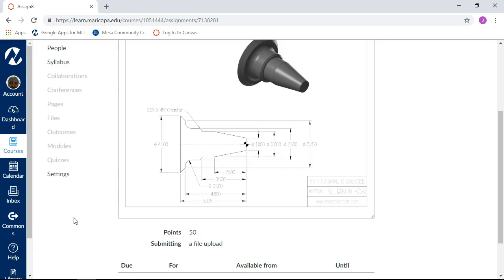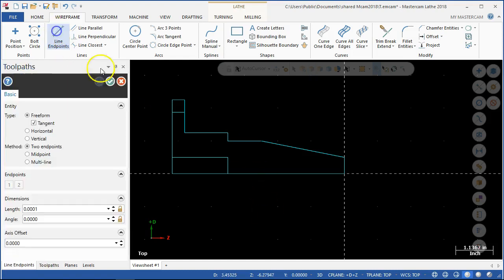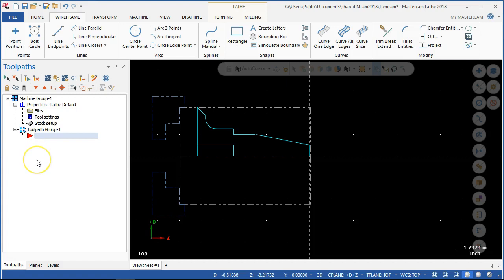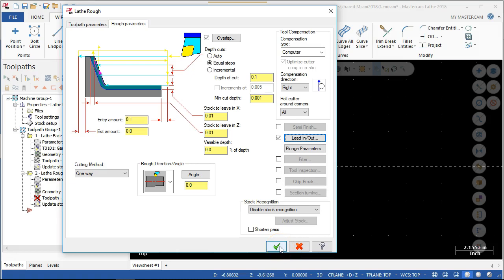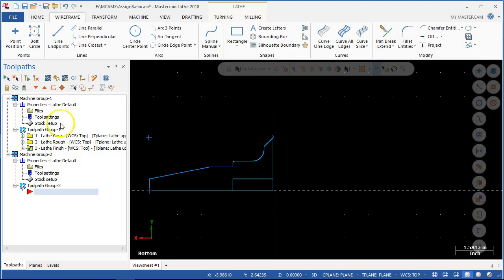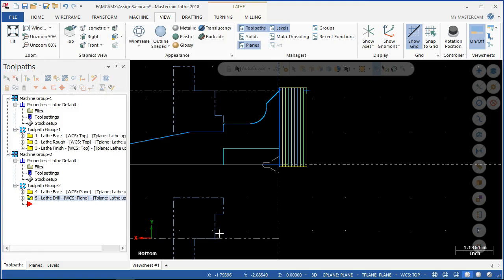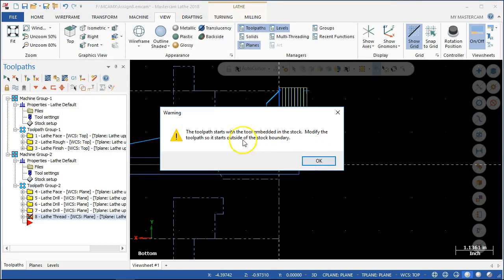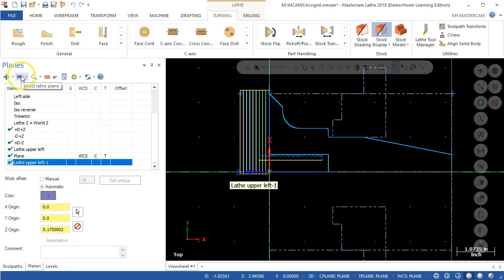20181030 Assign8 Turning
Turning; facing, roughing finishing, planes.